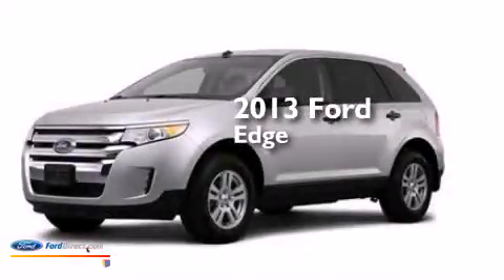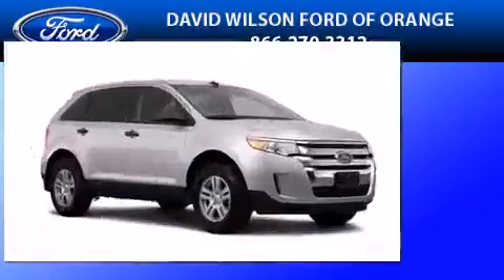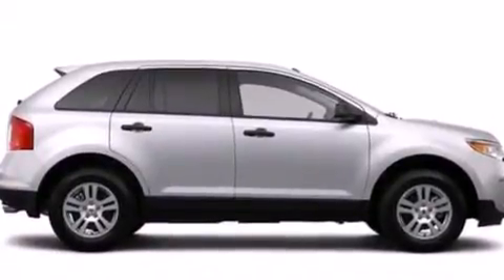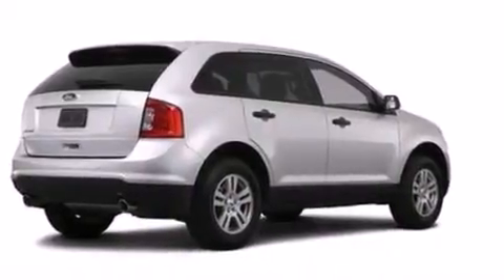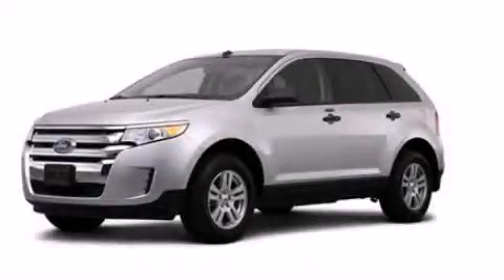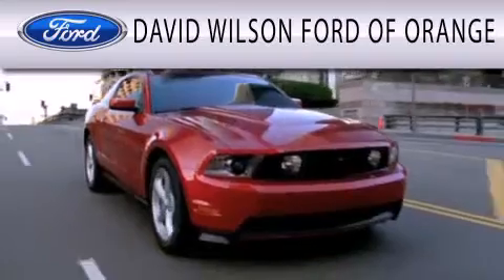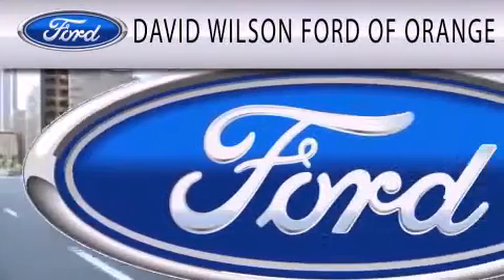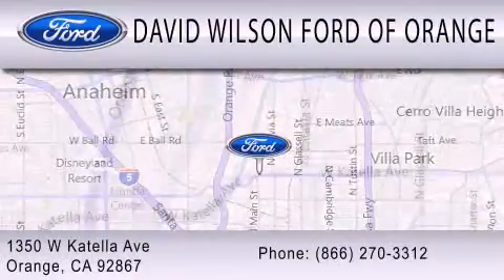2013 FORD EDGE Orange CA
We have been honored to serve the Orange CA area , we promise that your experience at our dealership will exceed your expectations ! Year : 2013 Make : FORD Model : EDGE Engine : 3.5L V6 24V MPFI DOHC Trans . : 6-SPEED AUTOMATIC Exterior : WHITE Miles : 3 Stock : CD0555 David Wilson's Ford of Orange W. Katella Orange , CA 92867